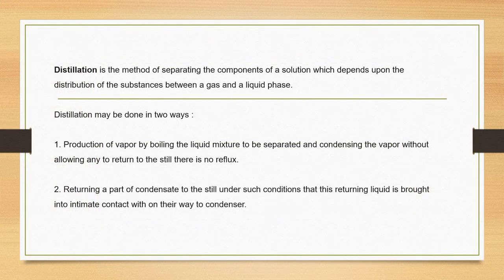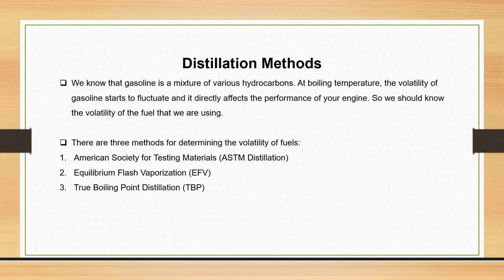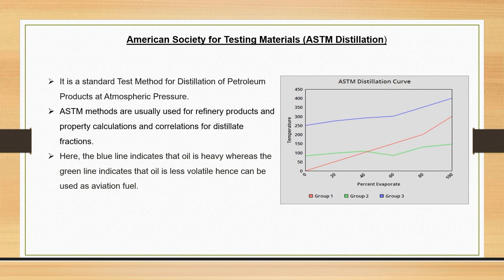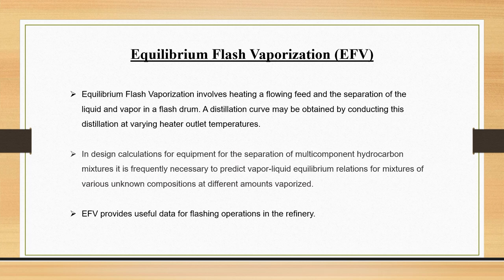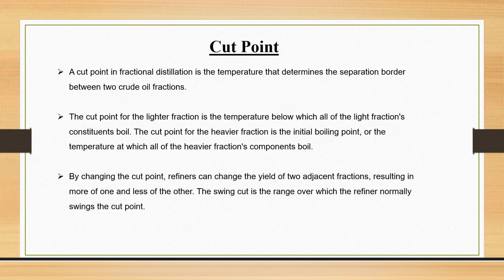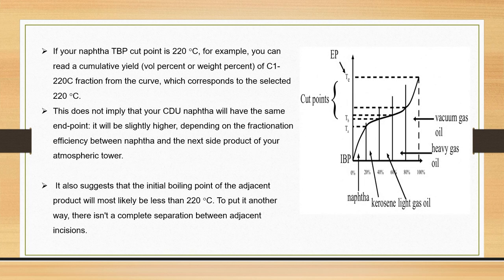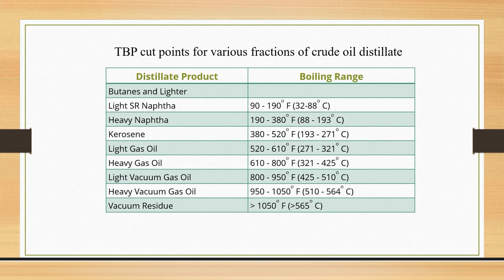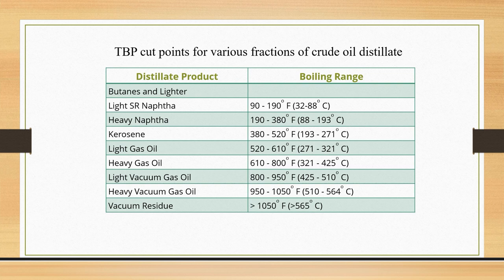Hydrocarbon Engineering: Setting of cut point: Student's PPT